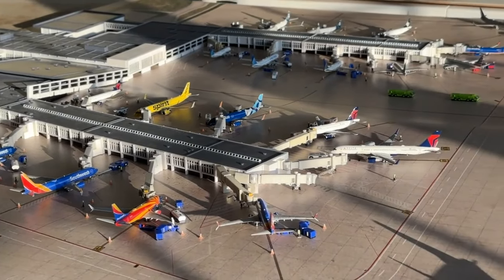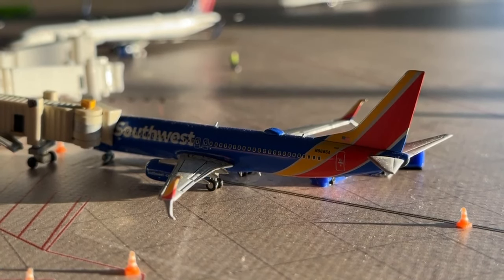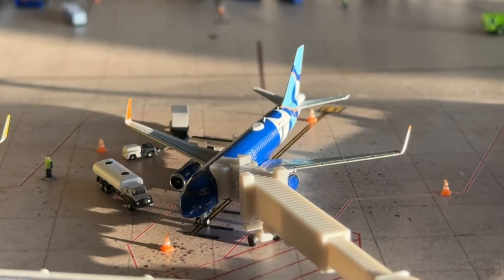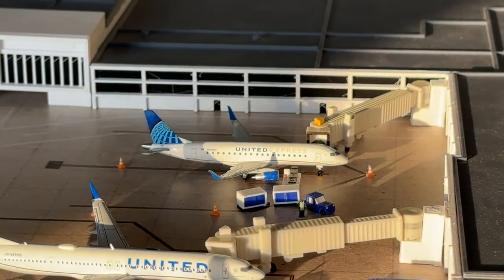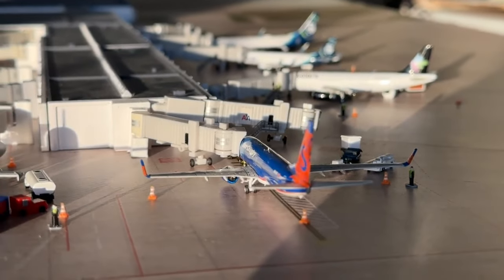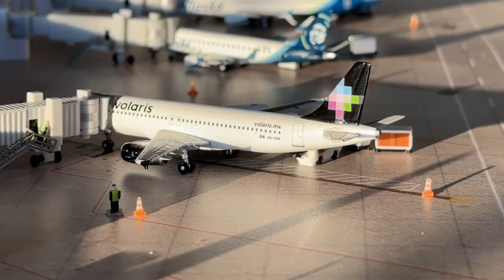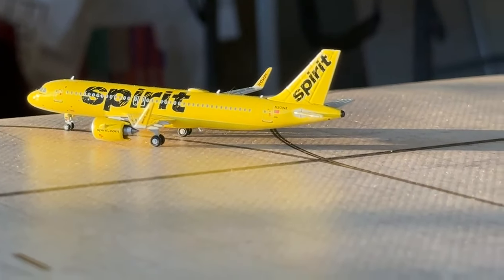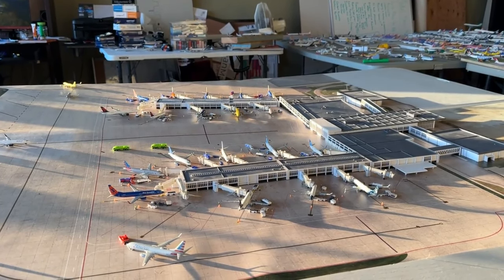*NEW* Models! | Gemini Jets Reno-Tahoe International Airport update - August 2024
► Welcome back guys, today we have the 59th GeminiJets Reno-Tahoe International Airport update! This update features route adjustments, aircraft changes, and a new airline! I hope you all enjoy!